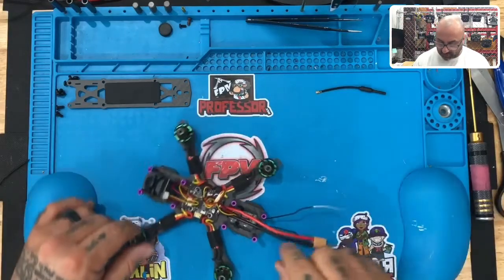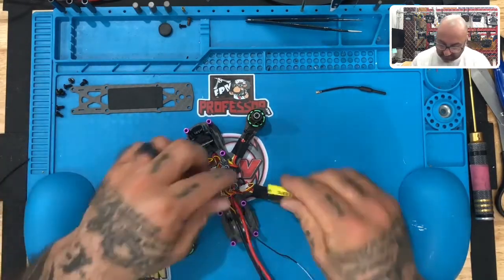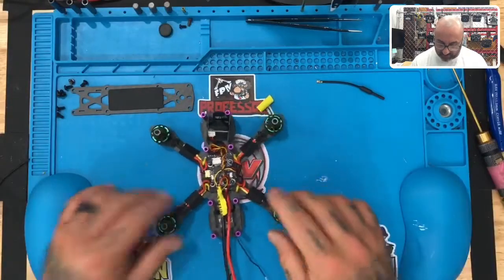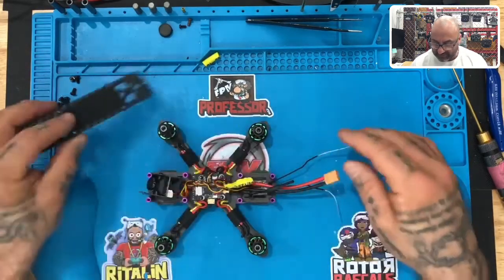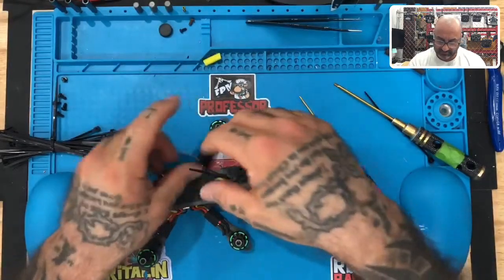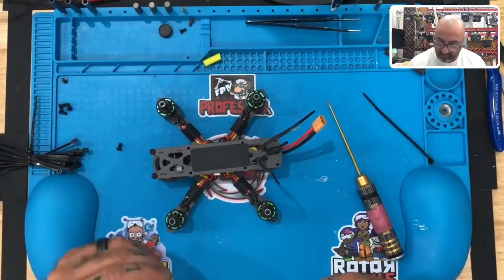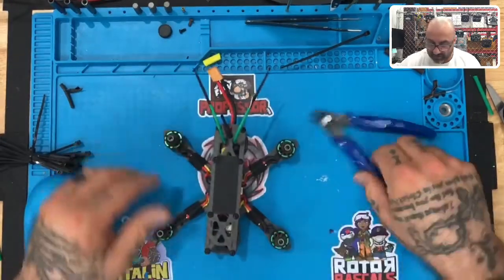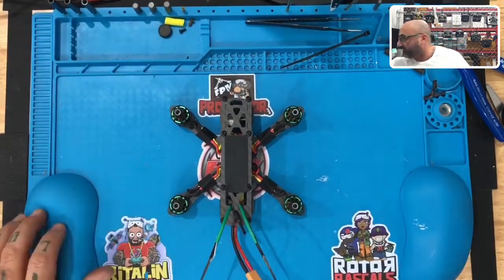Plug'nPilot™ Martian2-140 V1 Part 8: Clean and Close from CycloneFPV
Sincerely,

Tarek Maalouf
Founder and Work Mule
CycloneFPV.com